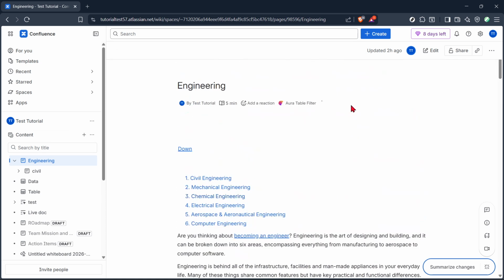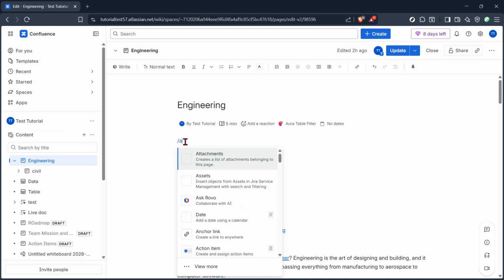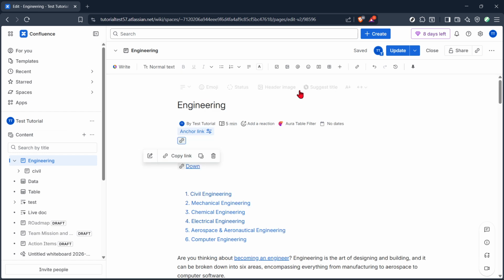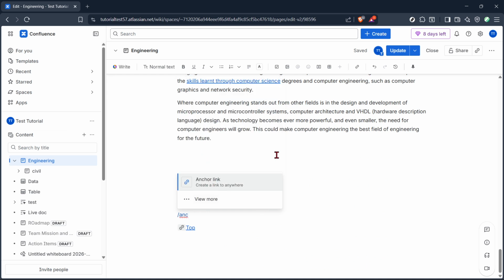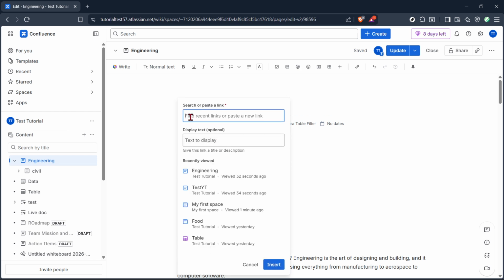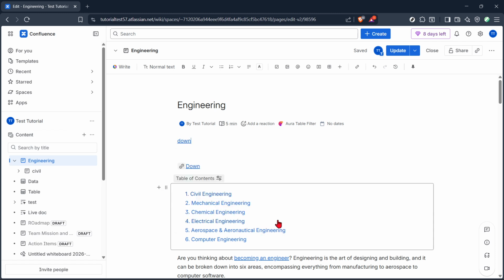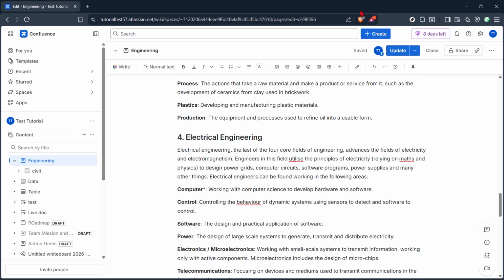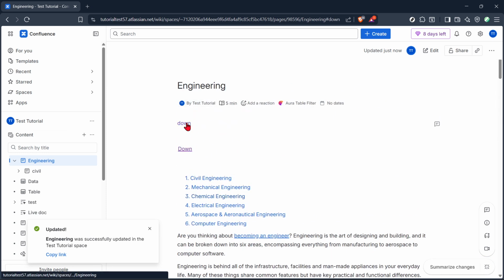How To Jump To The Top Or Bottom Of A Page In Confluence [2026 Guide]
How To Jump To The Top Or Bottom Of A Page In Confluence